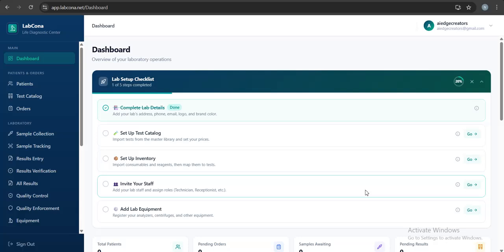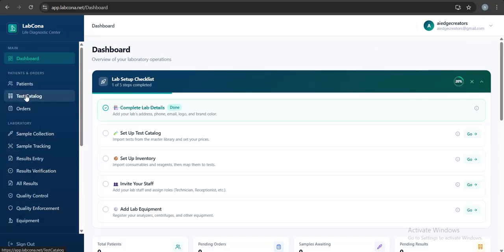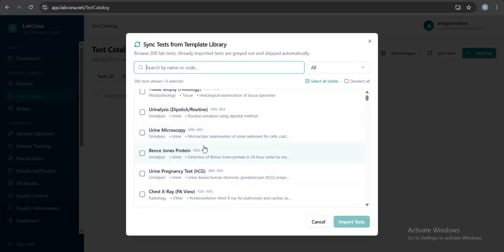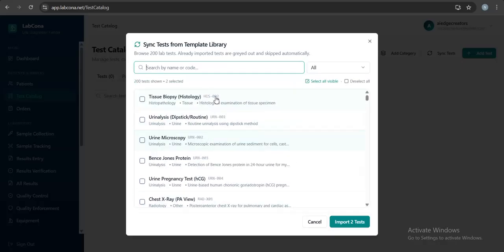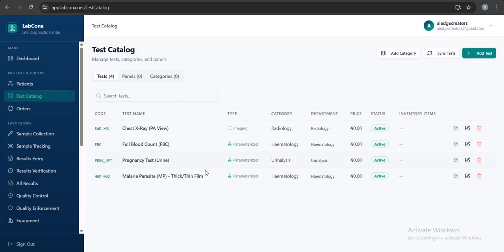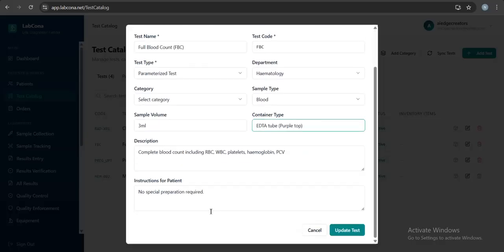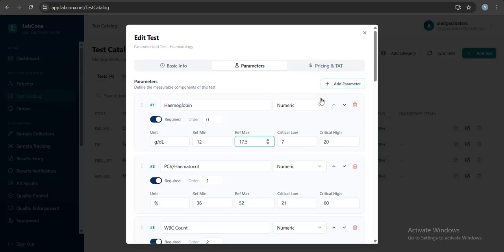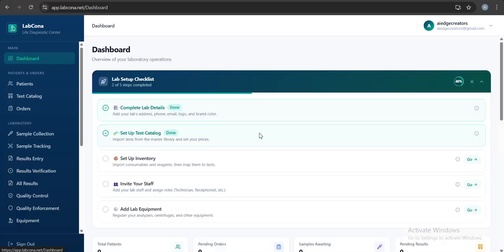Set up test catalog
Take the next step in streamlining your laboratory operations with this guide on how to Set up your test catalog in LabCona. This video demonstrates how to organize your diagnostic offerings to ensure accuracy and efficiency across your entire workflow.